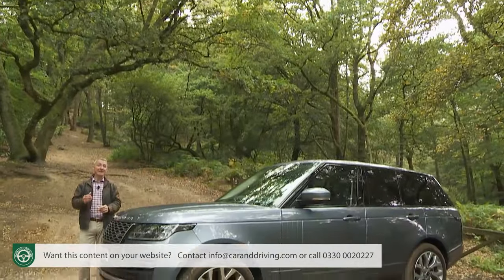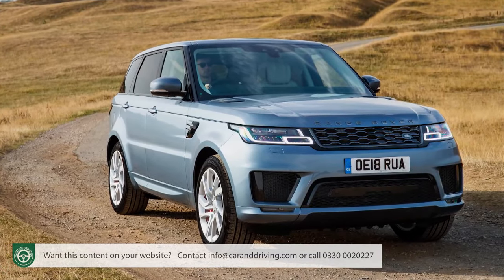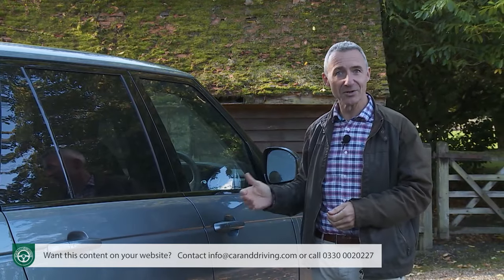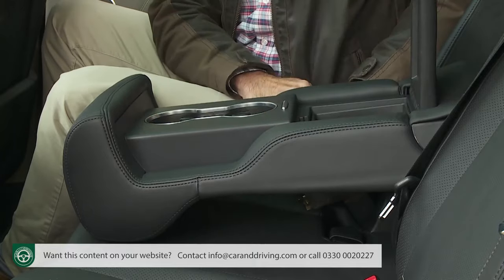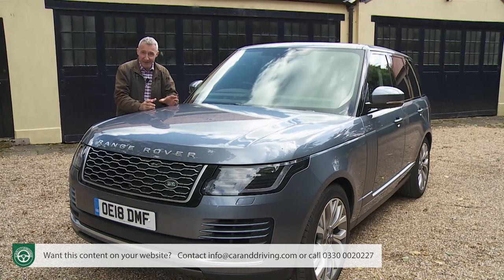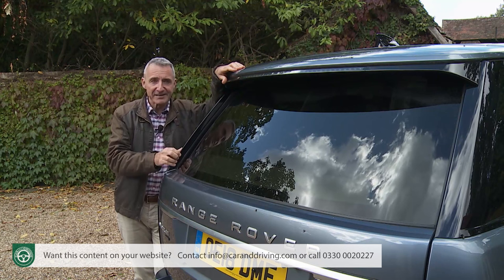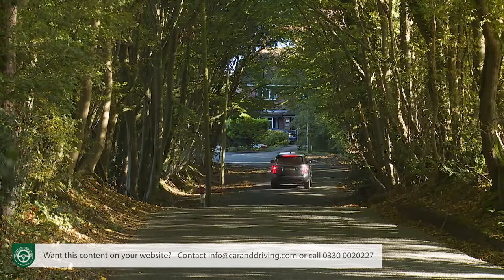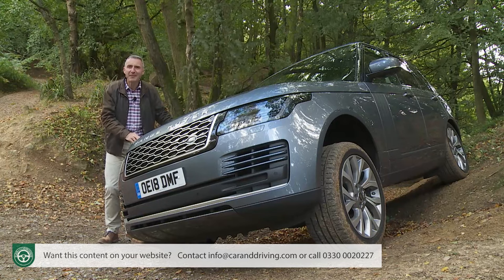many cars claim to be unique but the Range Rover really is...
overview 00:00
background 0:00:52
driving experience 0:03:56
design and build 0:15:52
market and model range 0:30:48
cost of ownership 0:53:45
summary 1:02:01

Jonathan Crouch gives us an in-depth Range Rover 2018 Review.

So many cars claim to be unique but the Range Rover really is, a car that continued to set the standard in the super-luxury SUV sector in its fourth generation form. Launched in 2012, then substantially improved in 2018 to create the model we're going to look at here, this aluminium-bodied 'L405'-series design offered the option of Plug-in hybrid power and, in all its guises, claimed to be able to properly combine the imperious qualities of a top luxury saloon with off piste abilities that would be limited only by the skills of its driver. A Rolls Royce in the rough, there's nothing quite like it.

History
Sometimes, being the best just isn't good enough. Take the Range Rover. With a pedigree over four distinct generations going all the way back to 1970, it's always been, without question, the 'finest 4x4xfar'. Yet the challenges remain. How to remain the world's leading luxury SUV while appearing credibly eco-centric? How to make further forays into the market for super luxury saloons against rivals that don't have to be able cross the Congo or see you through Siberia? And how to reach out to a whole new group of buyers from both segments who would never previously have considered a Range Rover? This improved fourth generation model was tasked with doing all this - and much more.